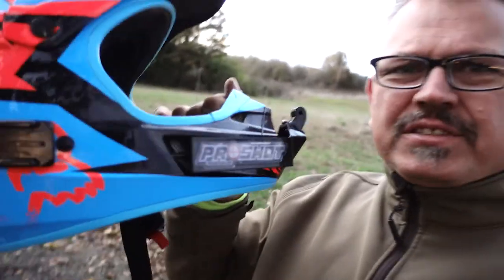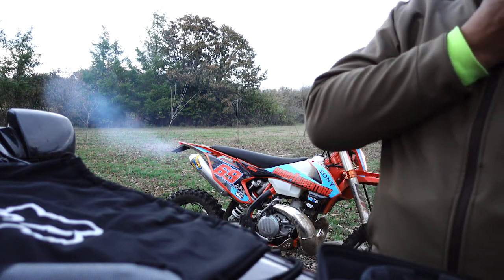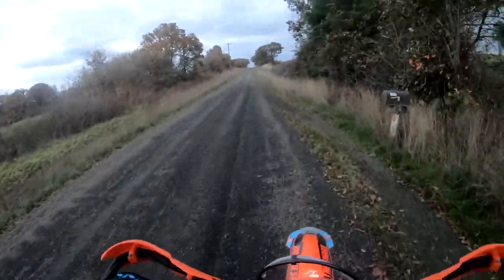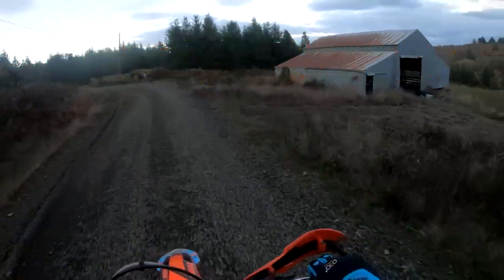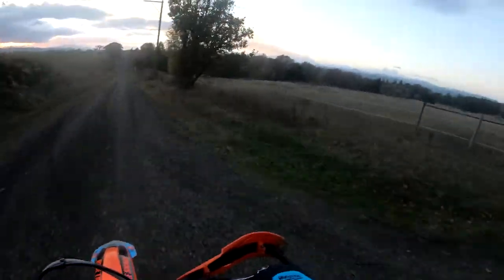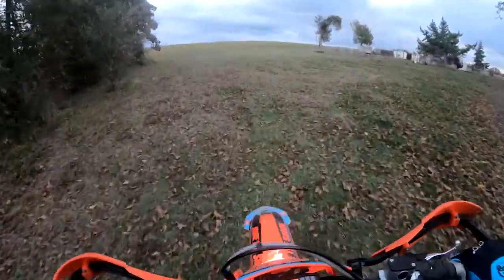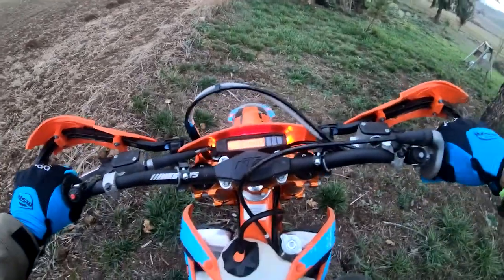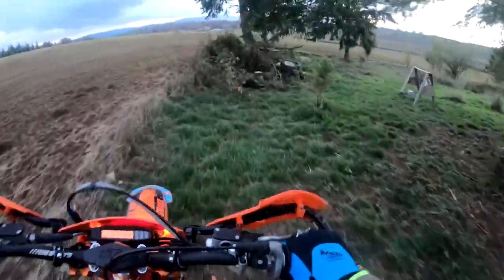GoPro Hero 6 Black Long Term Review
Long term review of the Go Pro Hero 6 Black action camera and initial impression of the Pro Shot camera mount for motorcycle helmets. Shot in 4K 30fps with my Sony RX 100 Mk 5 and 4K 60 fps with my Go Pro Hero 6 Black.